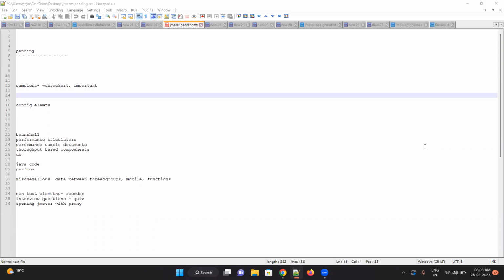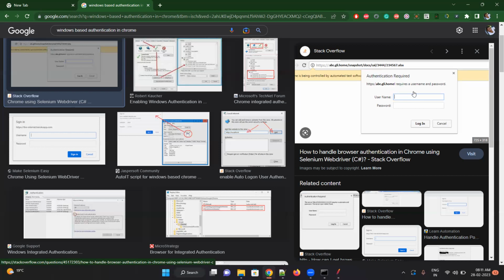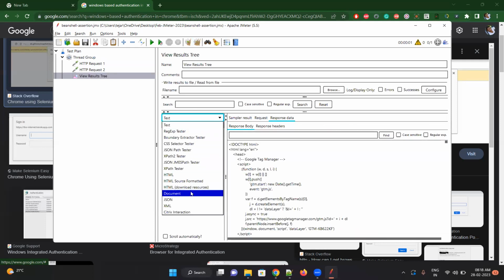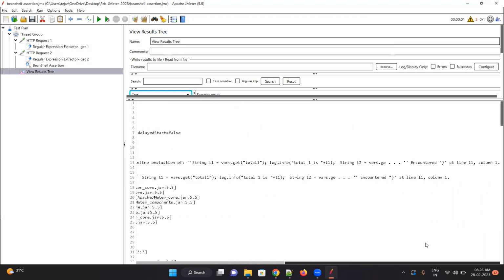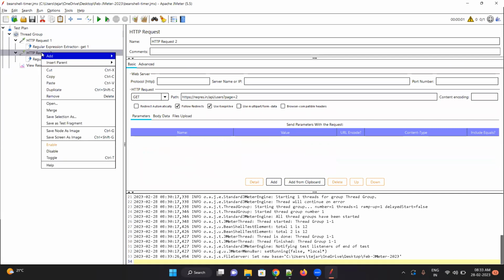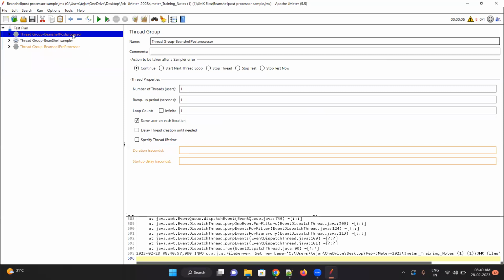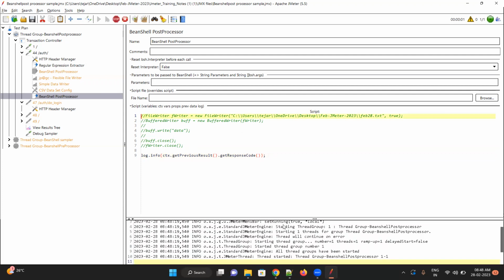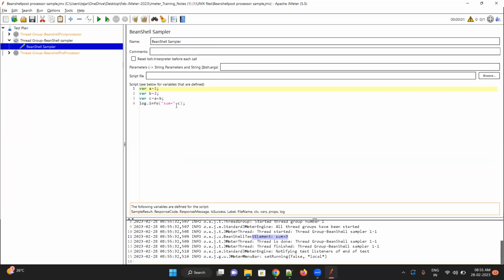Day25 config elements, beanshell assertion, timer, pre, post